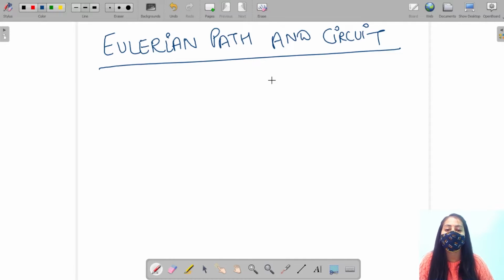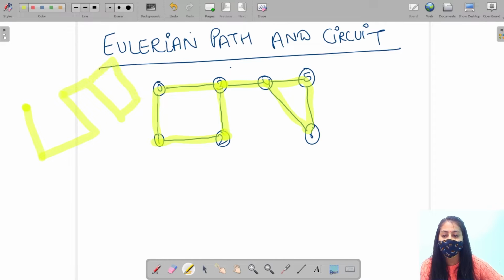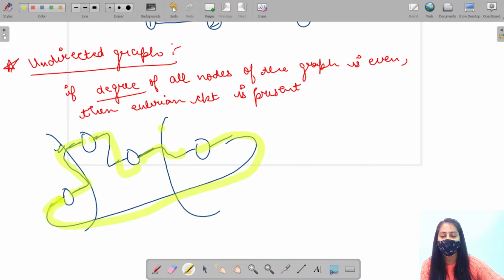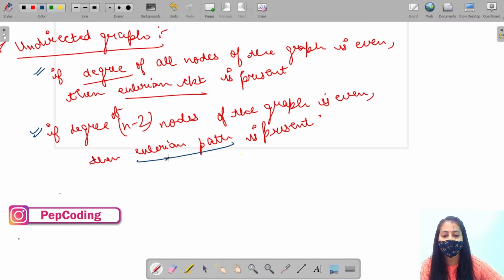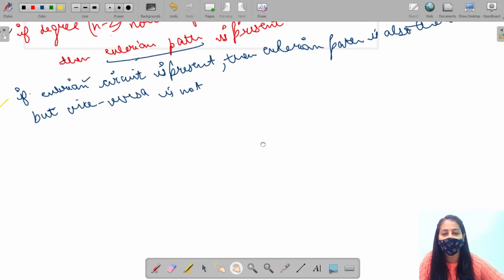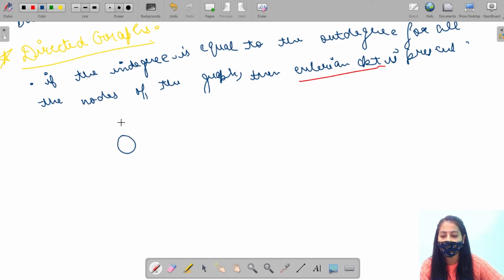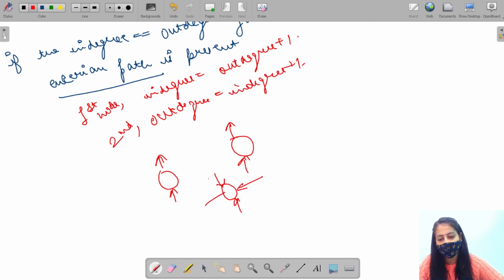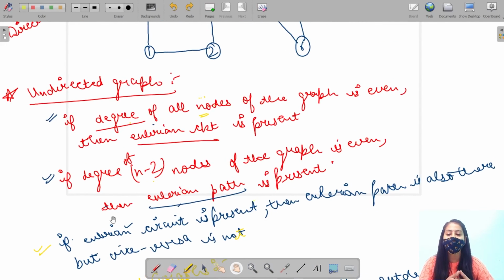Euler path and circuit (theory) | Graph | In English | Java | Video_24